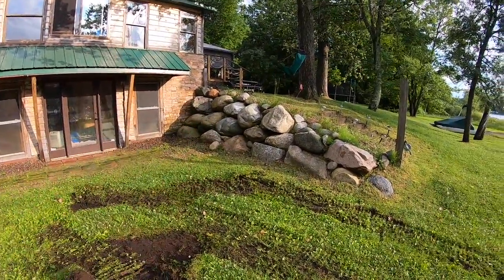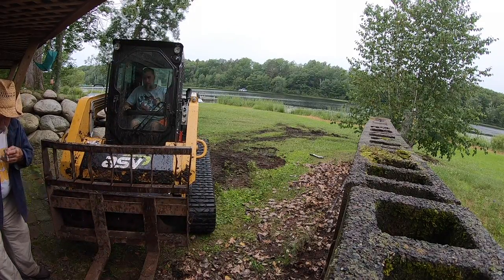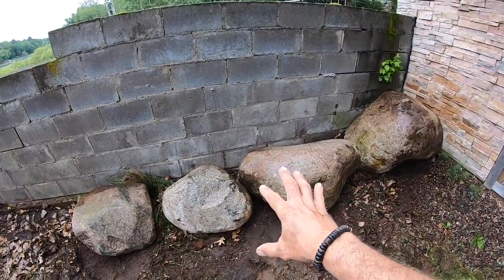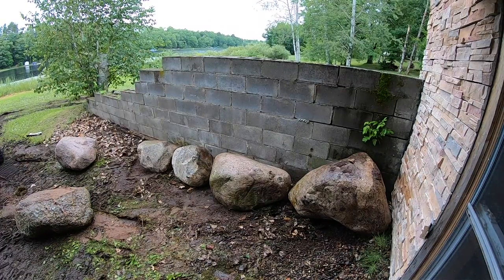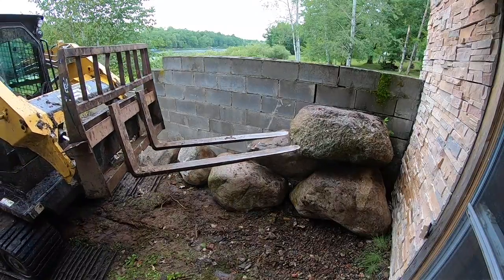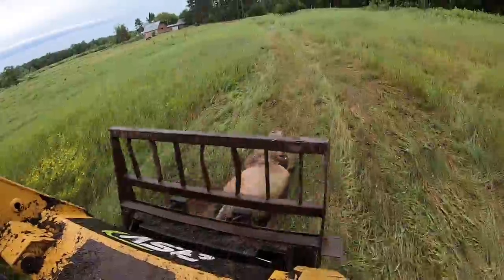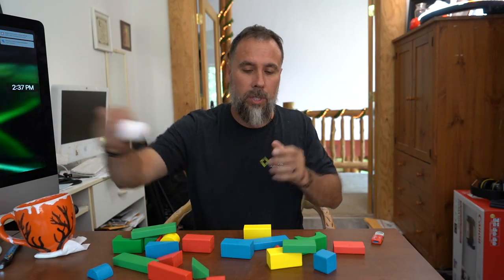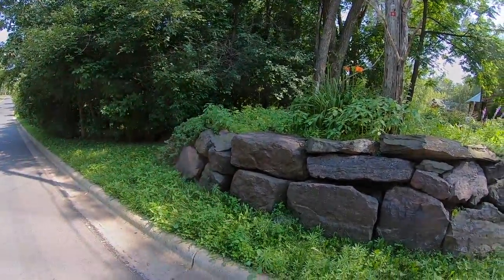How to Install a CHEAP Boulder Retaining wall with just a skid steer and scrap field stones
DIY how to install a LOW cost Boulder retaining wall with just a skid loader. Step by step PRO-tips to help you build your own. Total cost for this project was $18 in diesel fuel 11 hours of labor and free stones out of the farm.

Gonzo Caulk Warmer

Pactool Snapper shear pro

Extreme Heat Deadening water jacket

Spider Tool Holster

add an inch tape measure corner device

Like the Carry cart

Little Giant King Combo Ladder

Wheeled Snow Pusher